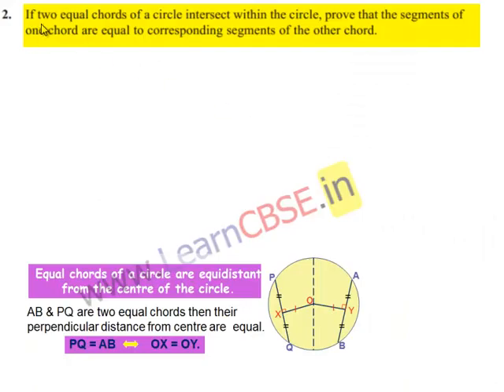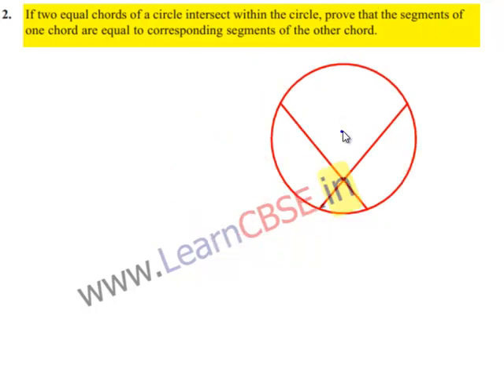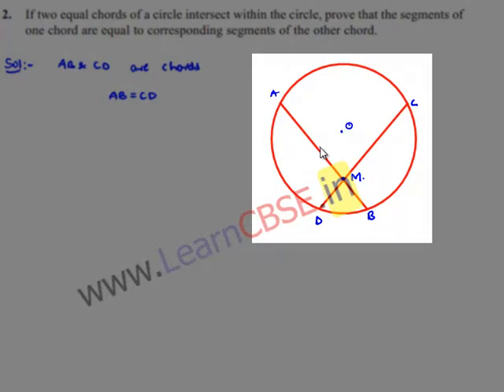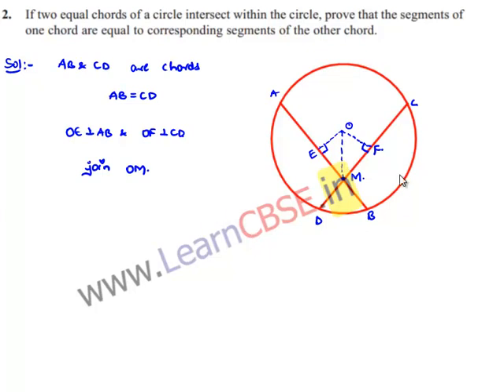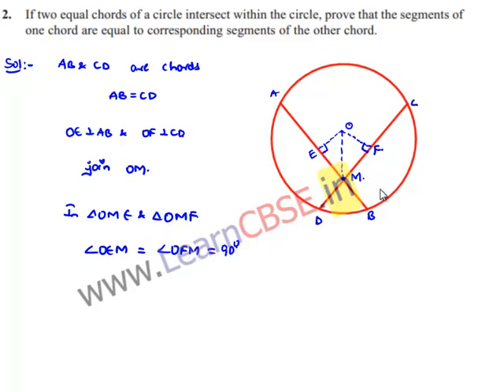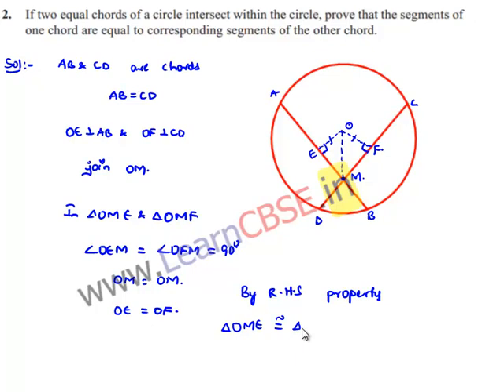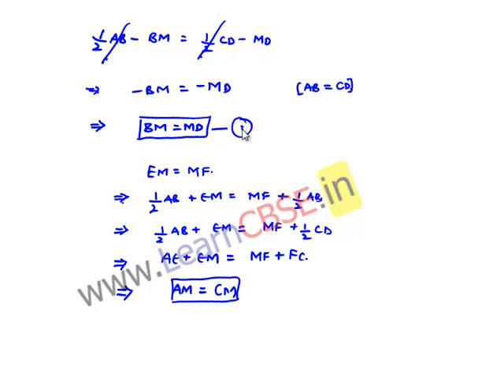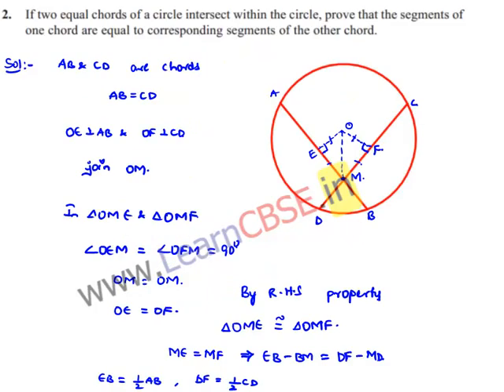Circles Theorem | Equal chords subtends equal segments within the circle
CBSE Class 9 mathts NCERT Solutions Chapter 10 Circles Ex 10.3  Q3
00:02 Circles Theorem:If two circles intersect at two points, prove that their centres lie on the perpendicular bisector of the common chord.
00:20 Construction to solve the Above Circle theorem
02:00 Apply S.S.S rule of Congruency
02:20 Apply CPCT (Corresponding Parts of Congruent Triangles)
03:23 Apply S.A.S rule of Congruency
03:36 Apply CPCT
04:10 Using Linear Pair

In this video, students learn aplication of Circles theorems (Several Theorems) and sample problems relating circles and associated angles.
Circles theorem 1. A circle is the collection of all points in a plane, which are equidistant from a fixed point in the plane.
Circles theorem 2. Equal chords of a circle (or of congruent circles) subtend equal angles at the centre.

Circles theorem 3. If the angles subtended by two chords of a circle (or of congruent circles) at the centre(corresponding centres) are equal, the chords are equal.
Circles theorem 4. The perpendicular from the centre of a circle to a chord bisects the chord.
Circles theorem 7. Equal chords of a circle (or of congruent circles) are equidistant from the centre (or corresponding centres).
Circles theorem8. Chords equidistant from the centre (or corresponding centres) of a circle (or of congruent circles) are equal.
Circles theorem 9. If two arcs of a circle are congruent, then their corresponding chords are equal and conversely if two chords of a circle are equal, then their corresponding arcs (minor, major) are congruent.
Circles theorem 10. Congruent arcs of a circle subtend equal angles at the centre.
Circles theorem 11. The angle subtended by an arc at the centre is double the angle subtended by it at any point on the remaining part of the circle.
Circles theorem 12. Angles in the same segment of a circle are equal.
Circles theorem 13. Angle in a semicircle is a right angle.

This Video is also refers as CBSE Class 9 mathts NCERT Solutions Chapter 10 Circles Ex 10.4